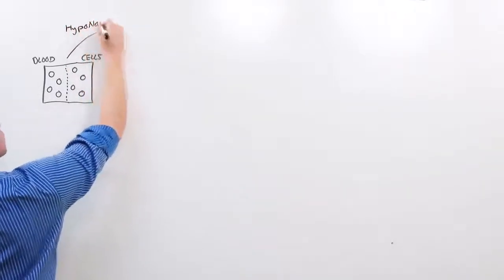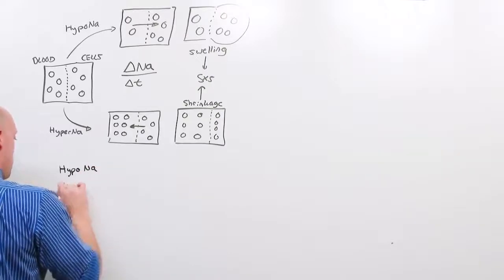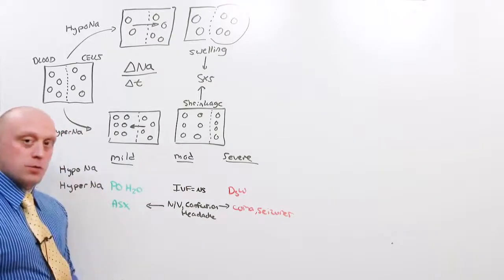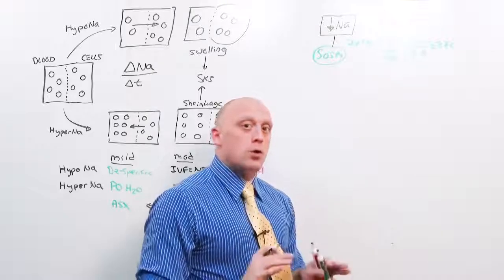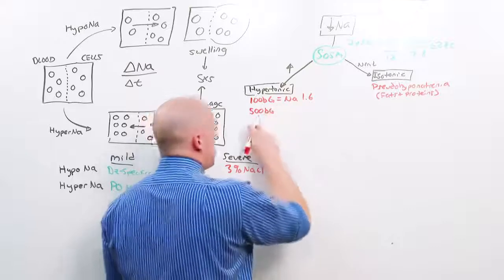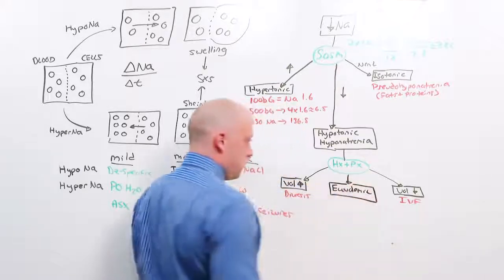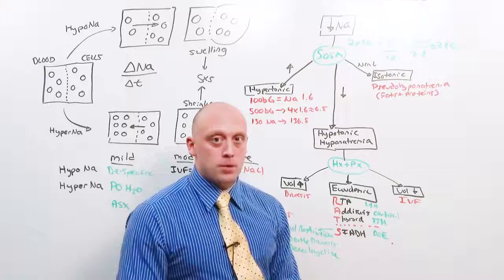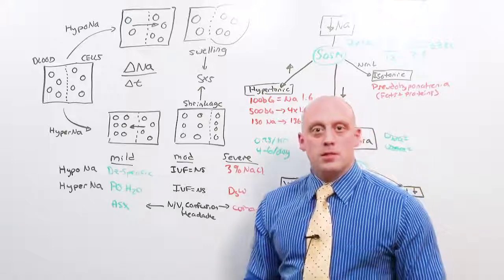Online MedEd 2019 Nephrology , Video 4